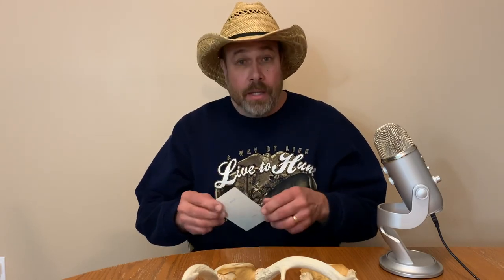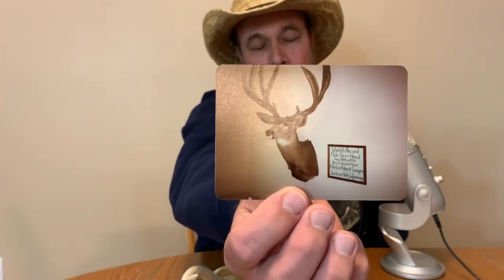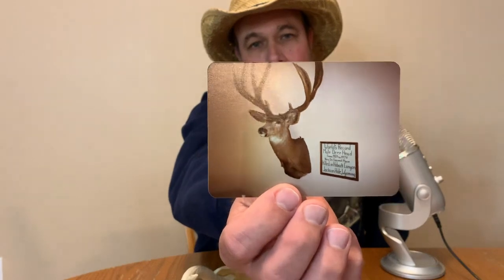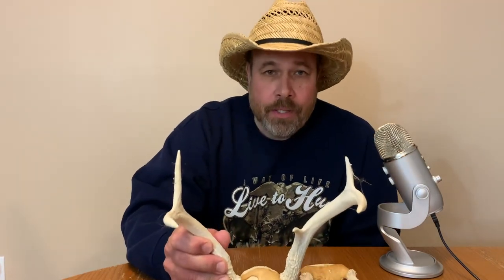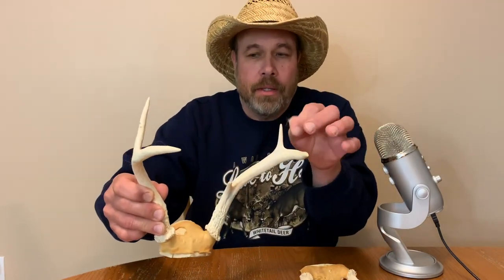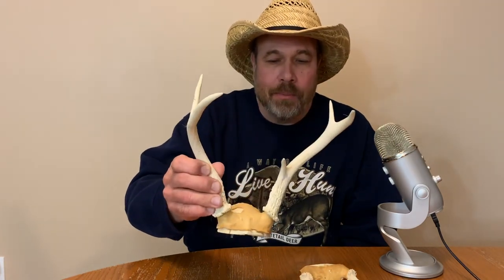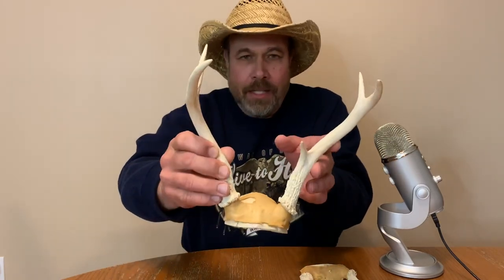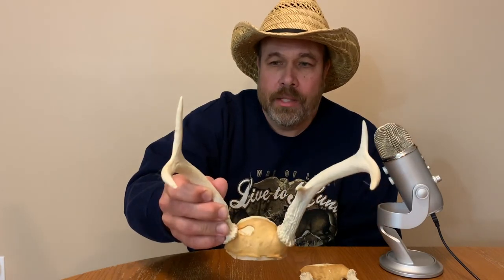ASMR Deer Antlers with Stories & Photos